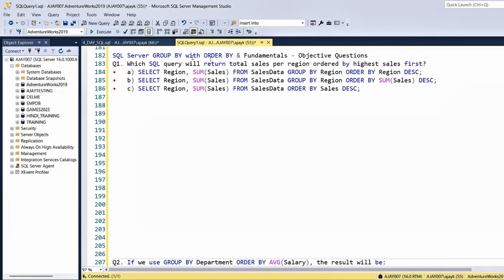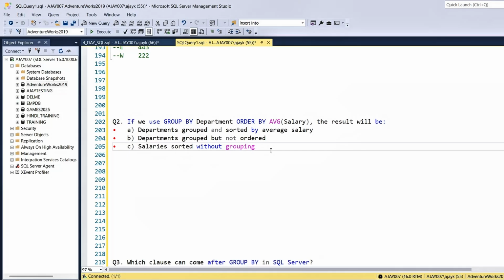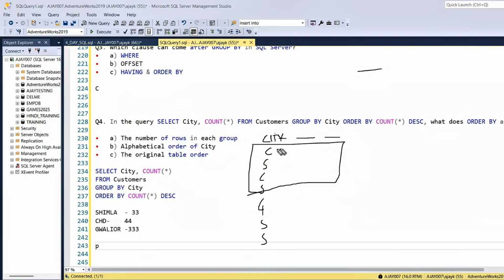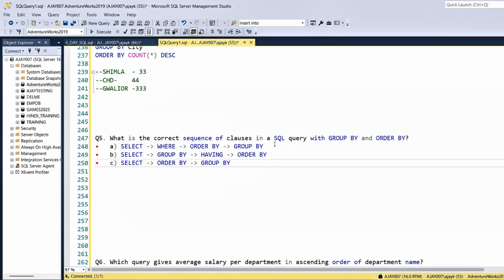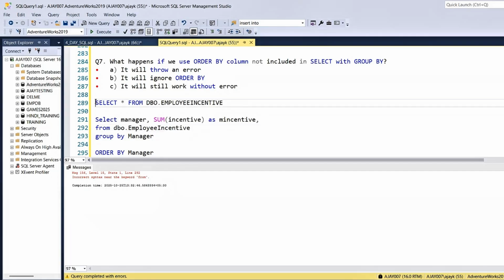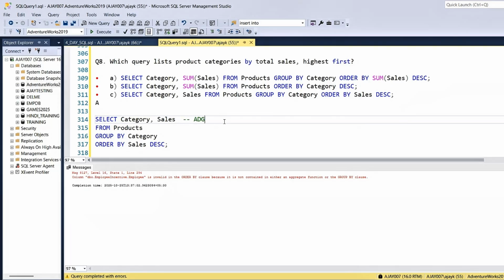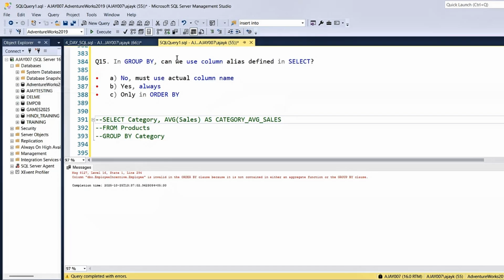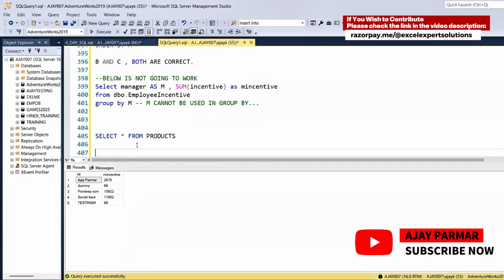💡 Can You Pass This SQL Server Quiz? | 💼 Real Interview Questions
🎦Video Title: 💡 Can You Pass This SQL Server Quiz? | 💼 Real Interview Questions

Think you’re ready for an SQL interview? 😎
Let’s find out! This real interview-style SQL Server quiz will push your skills to the limit — only true SQL pros can score 90%+! 💪

Because interviews don’t ask easy questions!
This quiz helps you think logically, answer confidently, and prepare smartly for your next SQL challenge. 🚀

➡️My name is Ajay Parmar. With one Aim to  make you awesome in DATA ANALYTICS. Buy 550 hours content -No expiry date-lifetime access

👨‍🏫I have been teaching data analytics since 2013 and give coaching on the below topics .
Advance Excel,VBA, MS Access ,Access VBA, Python, Selenium VBA,PowerQuery, M Code, PowerBI, DAX, PowerPivot. My youtube channel has 1600 free videos which speaks about my teaching skills and Subject content quality.